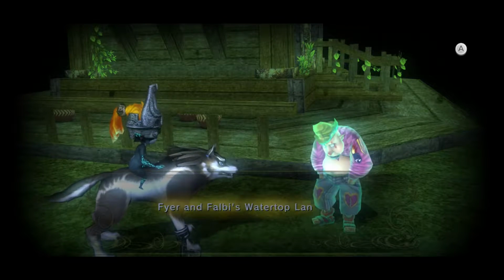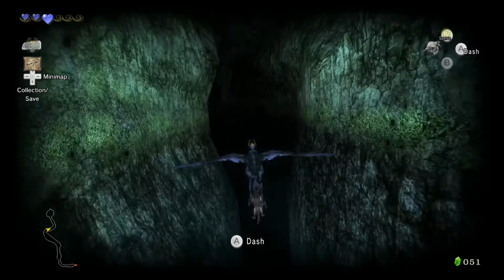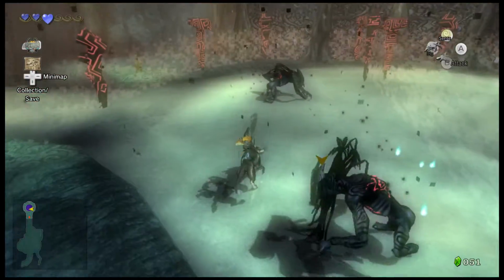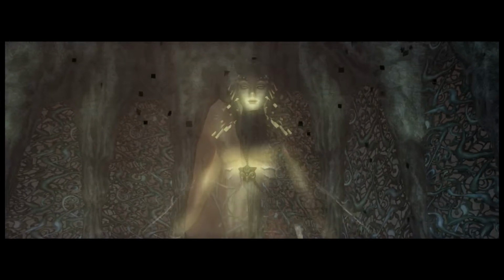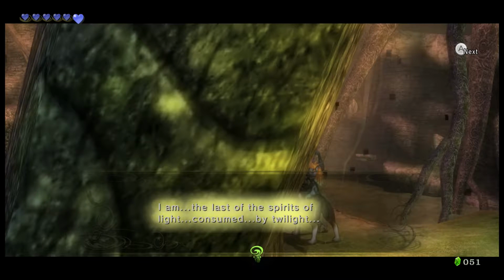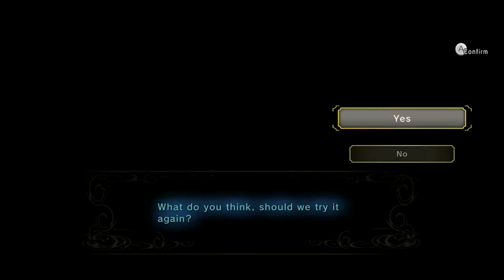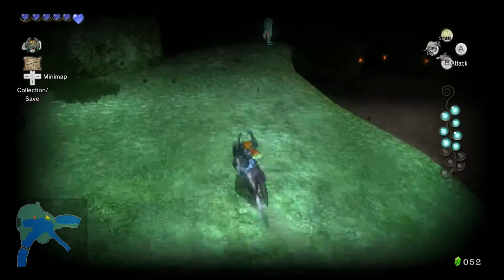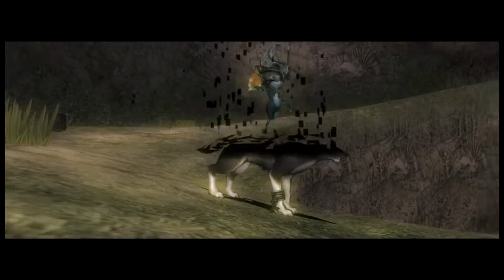Lake of Tears: Purple Plays: The Legend of Zelda: Twilight Princess HD Part 15 (Hero Ganon Mode)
In this part, we find out the cause of the lack of water, resolve the issue, and go on to finish up our final collection of the tears of light. But like everything else, its never that easy...well mostly everything else.